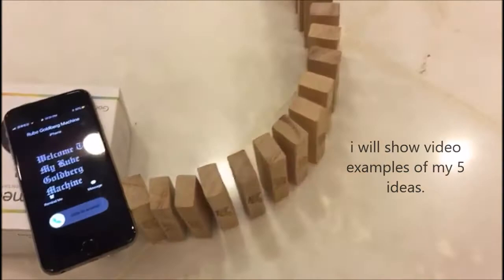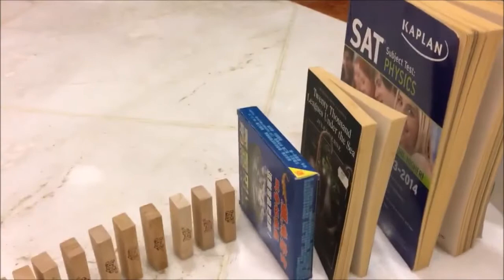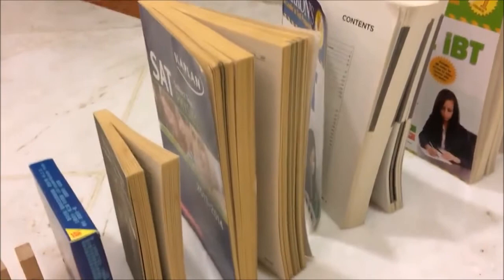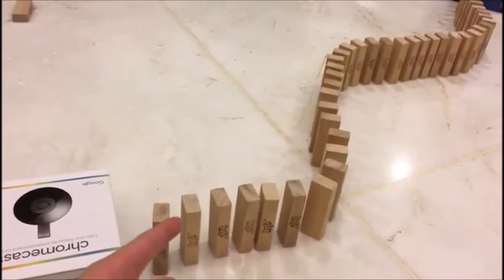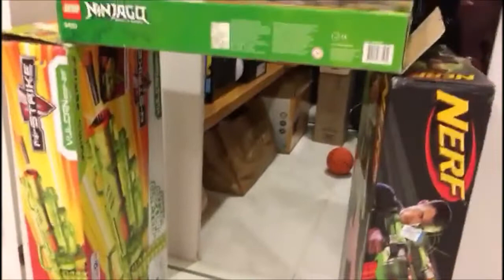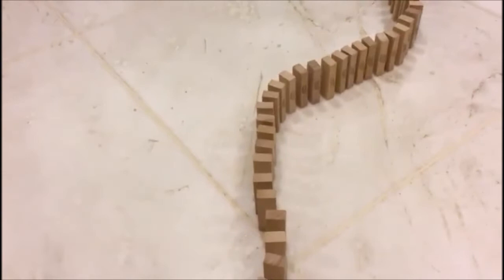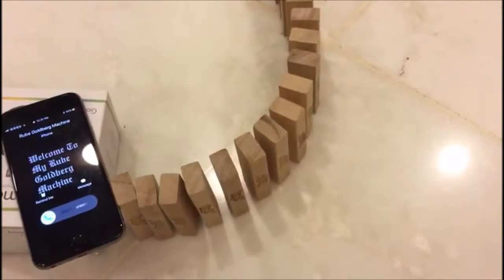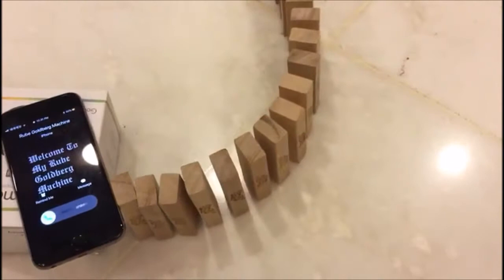John Wang #22 // March 23rd // Vlog #4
Last Week's Target:
1. Give at least 5 final ideas for my Rube Goldberg Machine
2. Build at least one of the final ideas
3. Think of a theme for my RGM.

Next Week's Target:
1. Get Cardboard to make an inclined plane
2. Build the next 4 steps
3. Beautify?